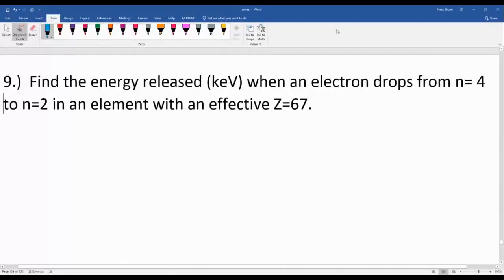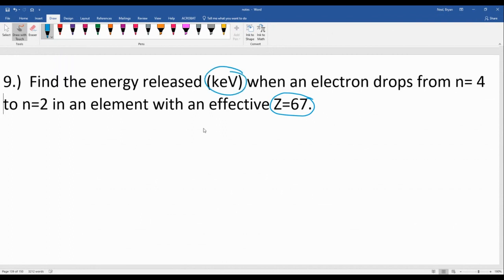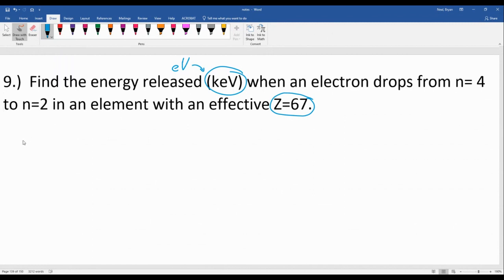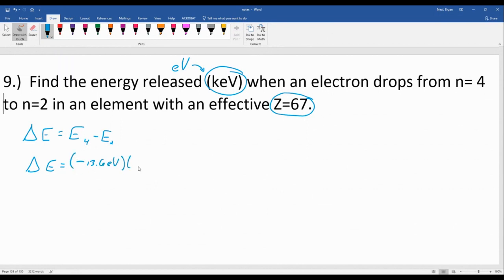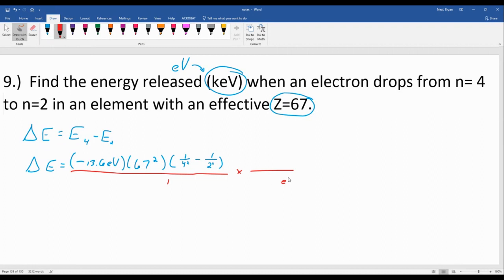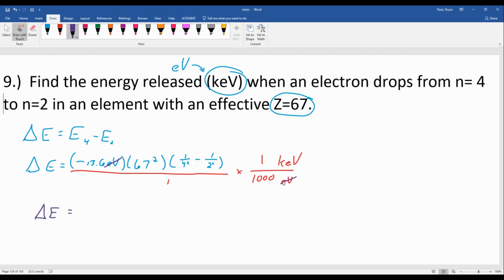ePHYS Lec - 1409